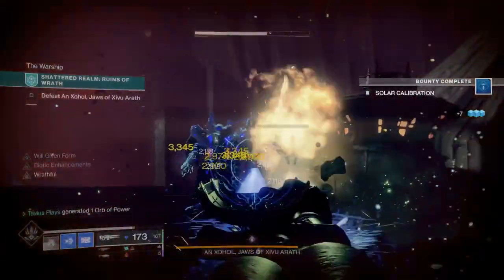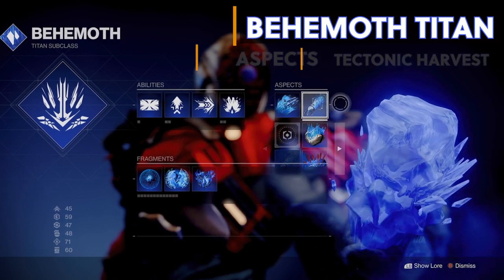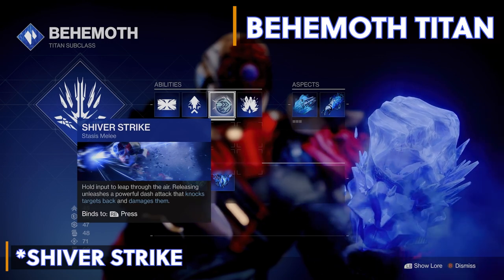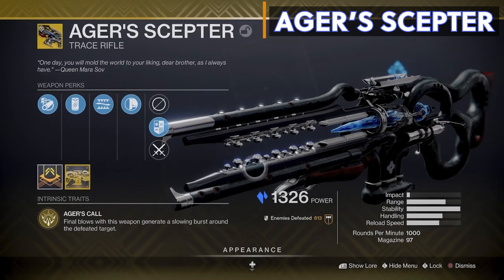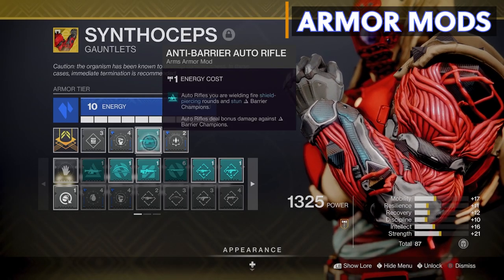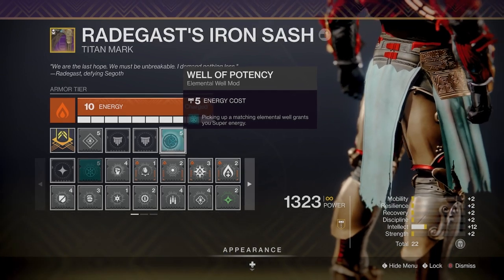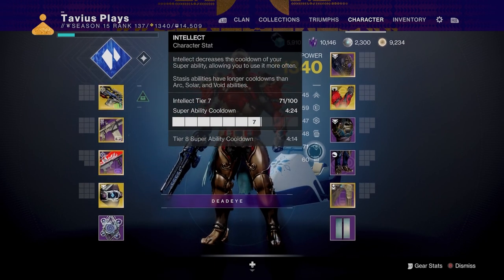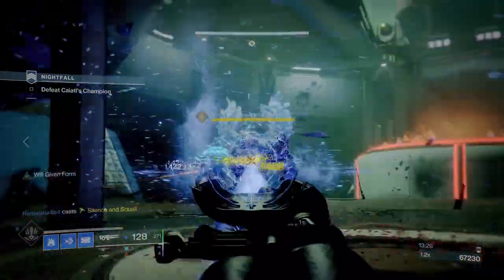TITANS! this Ager's/Diamond Lance combo slaps!! Destiny 2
🌟SOME STUFF I USE:

🎧MY GAMING HEADSET

🎧MY WORKOUT EARPHONES

🎮FAVORITE CONTROLLER

🎤BEST MICROPHONE

🐭MY RAZER MOUSE

💪MY PRE-WORKOUT

ABOUT:
On this video for Destiny 2 we're going over a super fun and effective stasis build for the Titan, utilizing the new Ager's Scepter Trace Rifle.